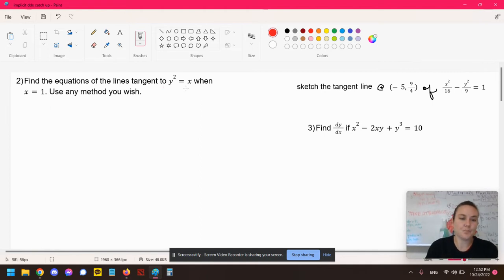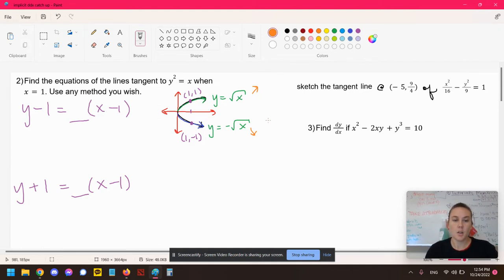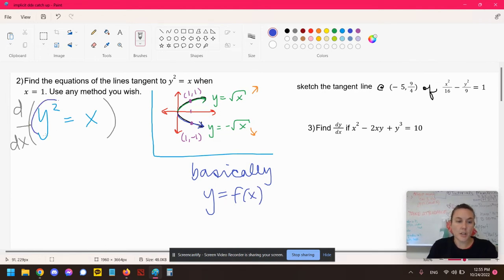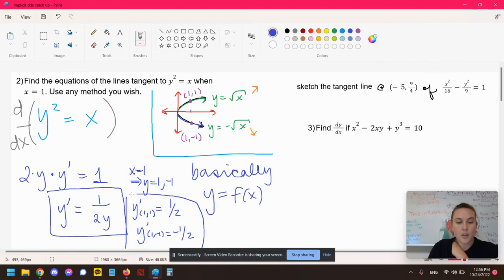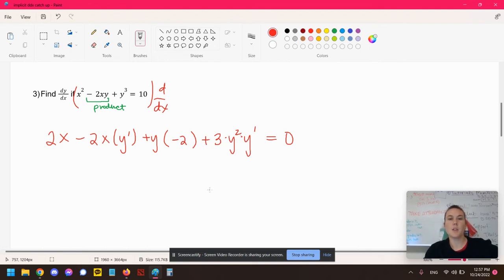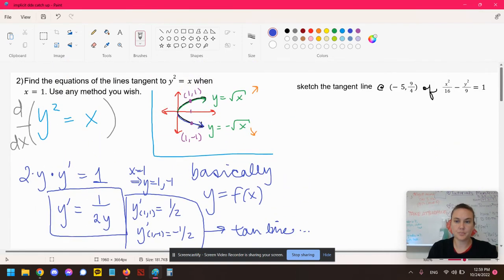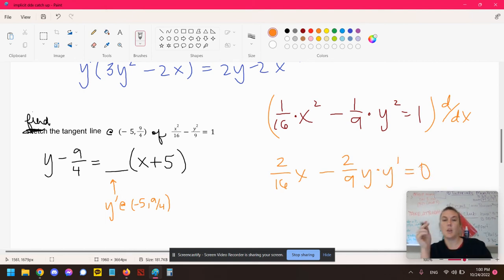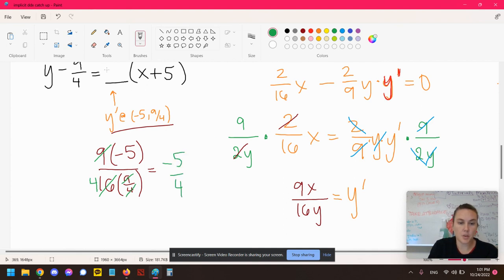Implicit d/dx catch up